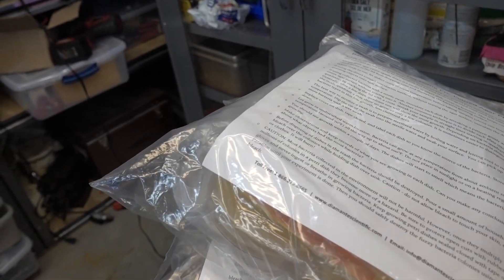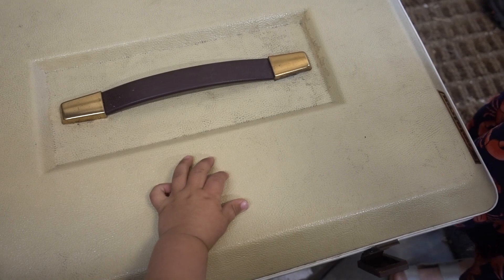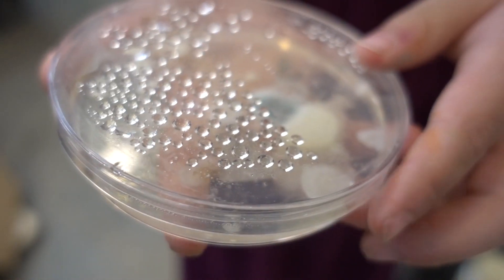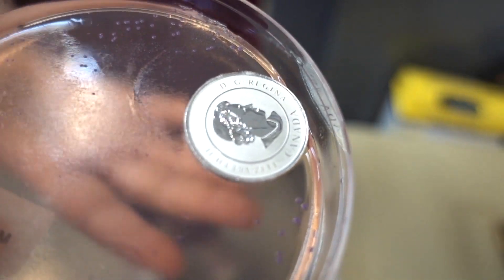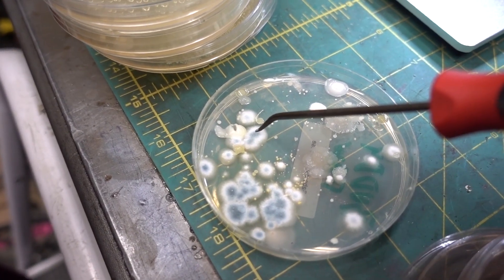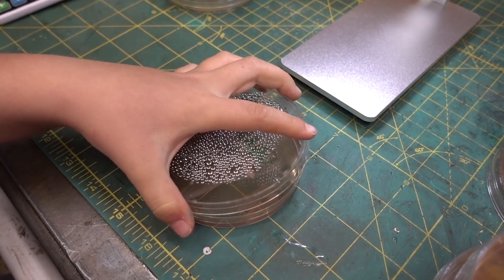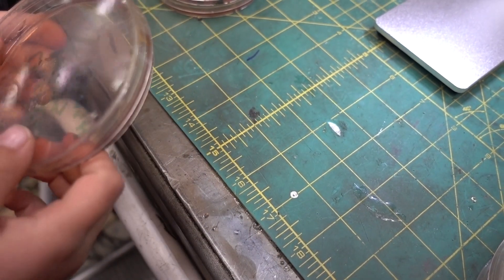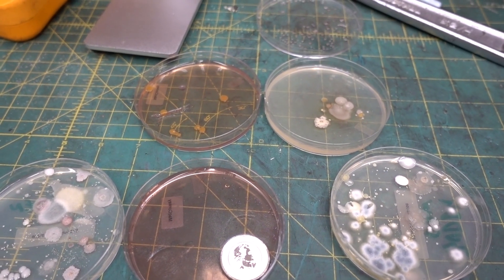GROSS Science! Dirty Paws | Kids & Pets Bacterial Cultures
Chickadee and I use agar petri dishes and a home made incubator to grow fungus and bacteria. We test little kid hands, puppy licks and paws. We'll see the effectiveness of silver on killing bacteria as well as hand washing.